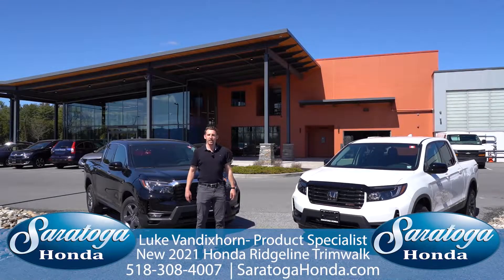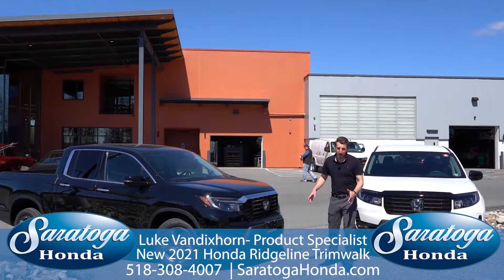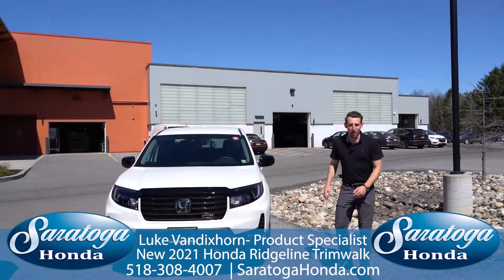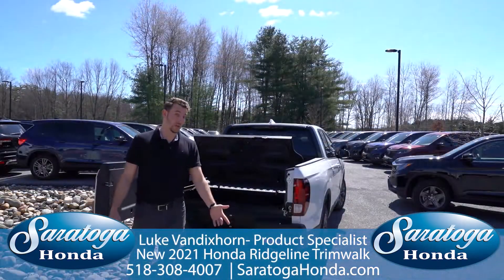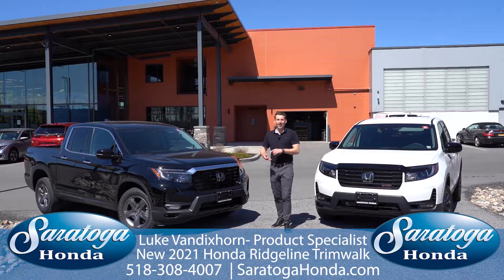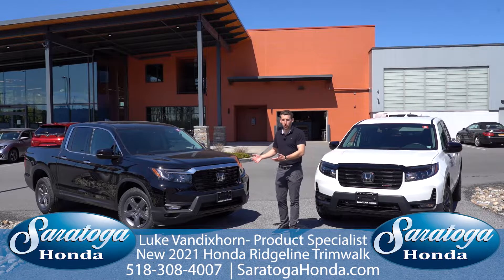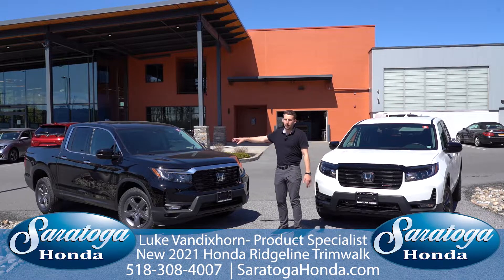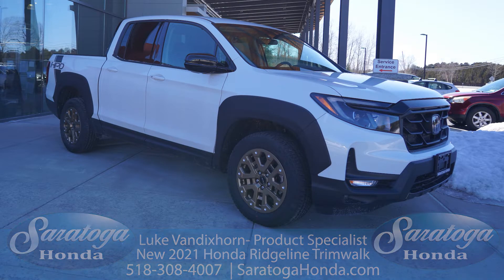2021 and 2022 Honda Ridgeline Trims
Product Specialist Luke teaches us the ins and outs of the newly redesigned Ridgeline and its different trims.